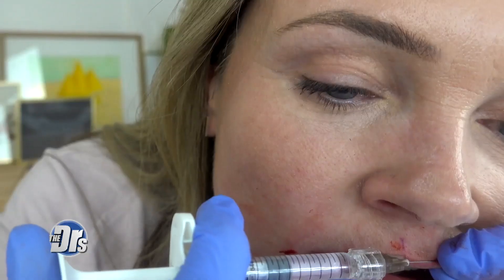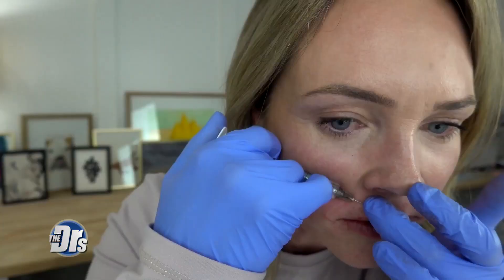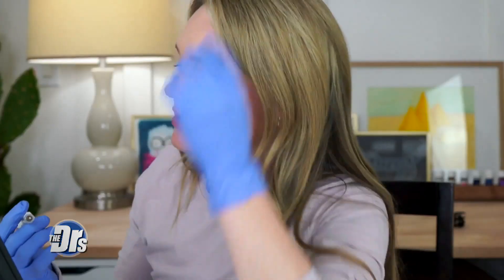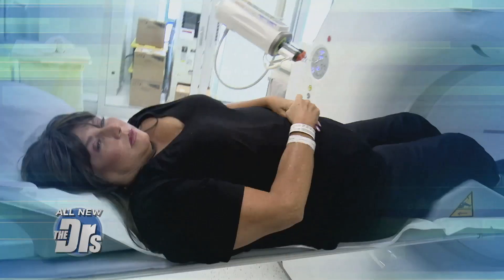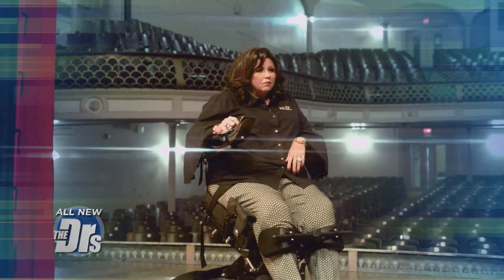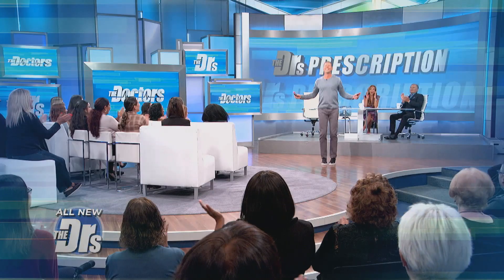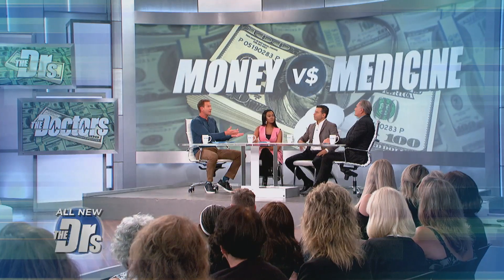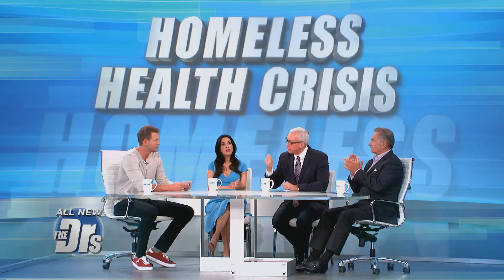Dermatologist Shares Concern about Woman’s DIY Injections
Dermatologist Dr. Sonia Batra reviews some of the videos that Kim, the YouTuber and DIY cosmetic procedure pioneer, has posted sharing her professional safety concerns. Dr. Batra shares that in a lip injection video, Kim came close to an artery, she was not using sterile techniques, and that so many things can go wrong. Kim acknowledges The Doctors concerns, but shares that this community is out there with or without her. Dr. Andrew Ordon shares that he wants to make clear no one should be doing this at home.